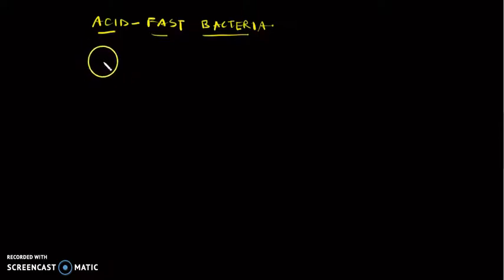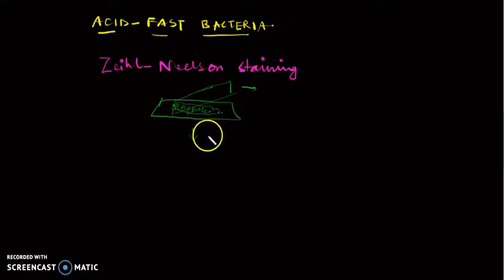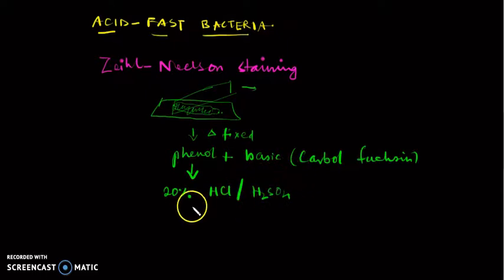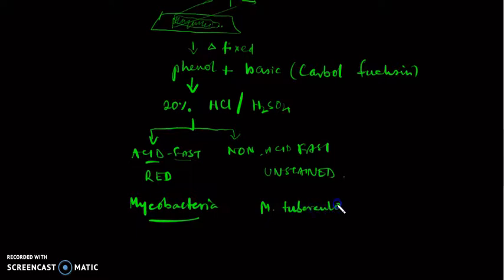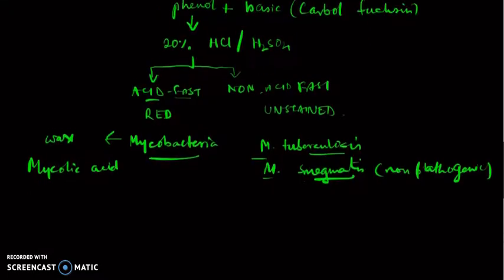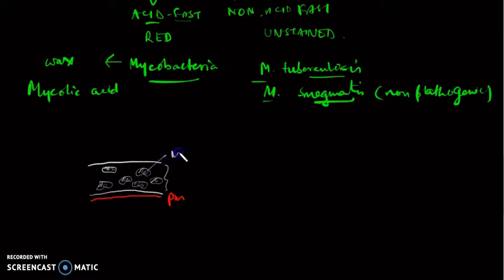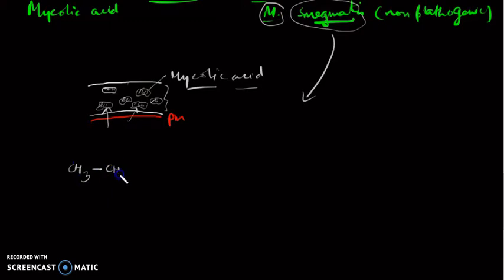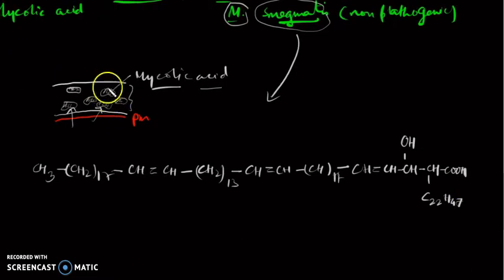Acid fast bacteria